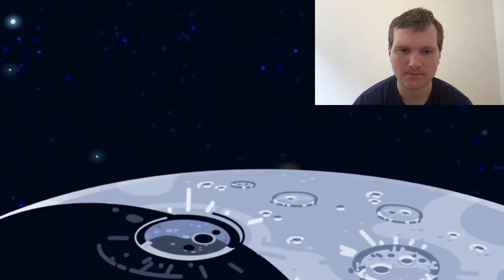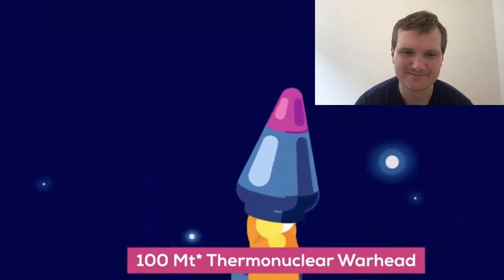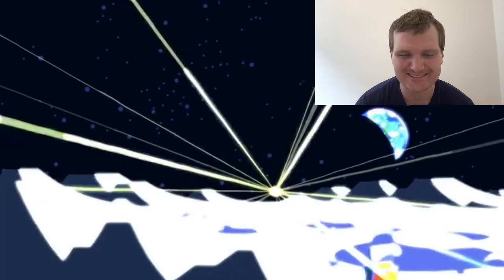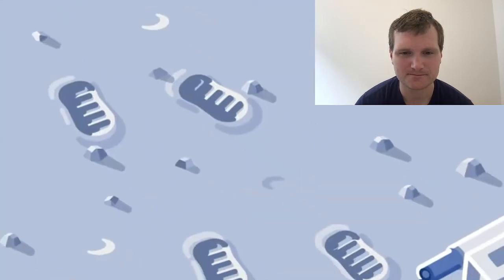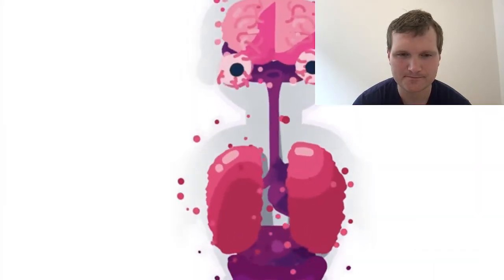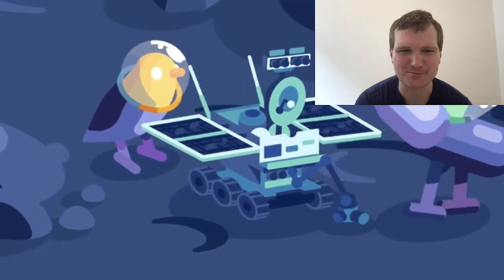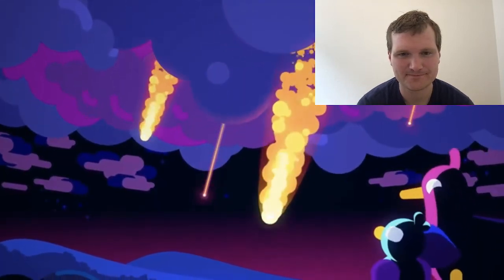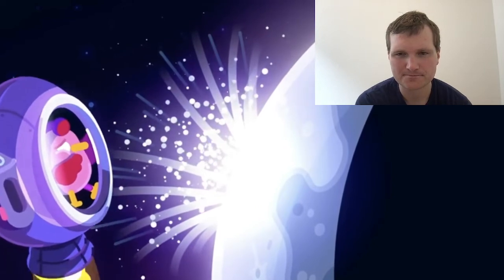Nuclear Engineer reacts to Kurzgesagt "What if We Nuke the Moon?"